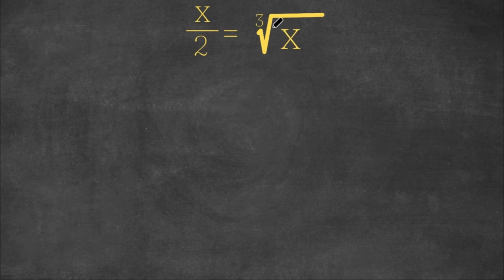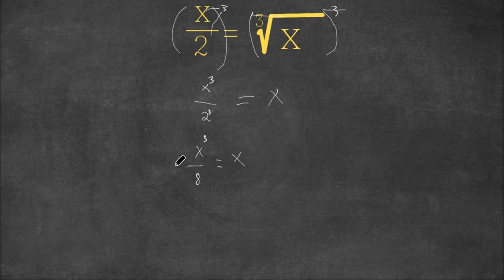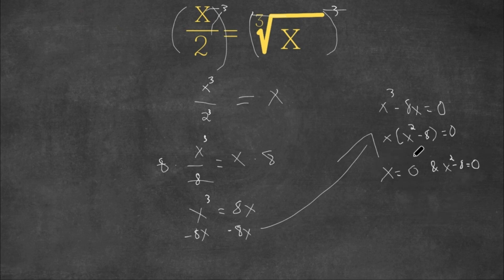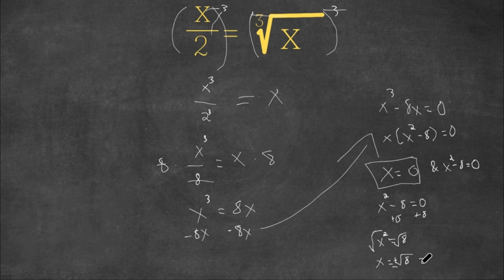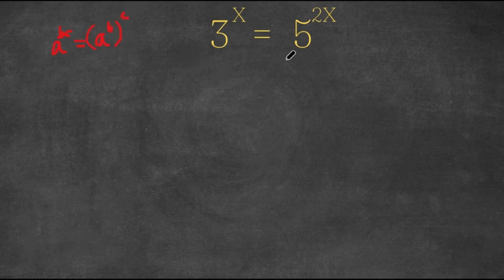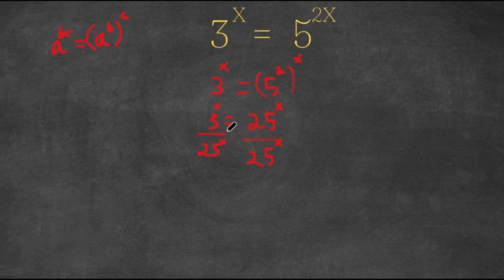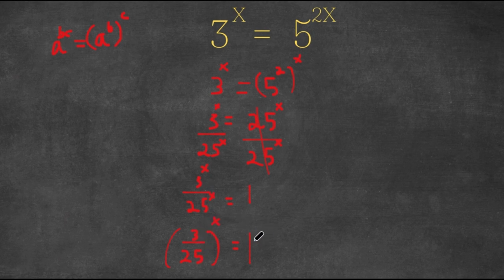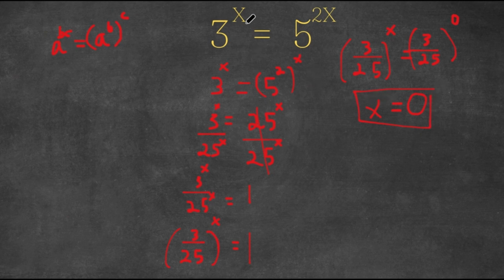Only Geniuses Can Solve This | A Challenging Exponential Problem